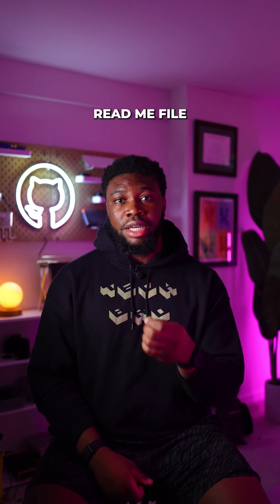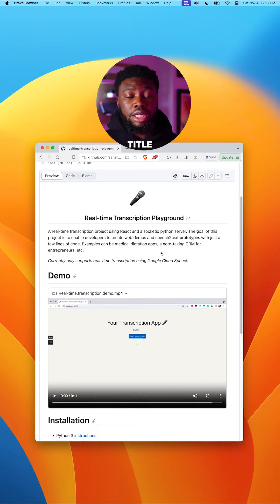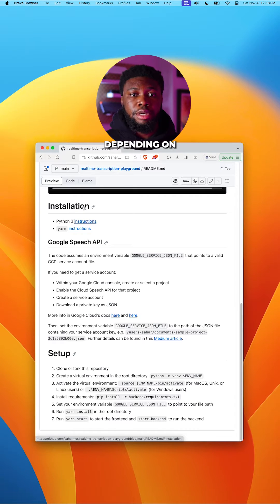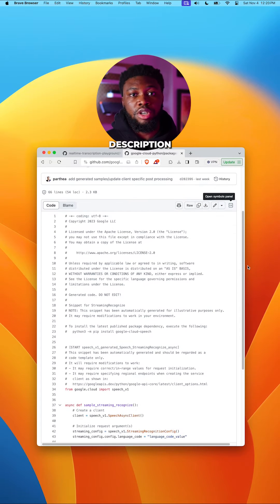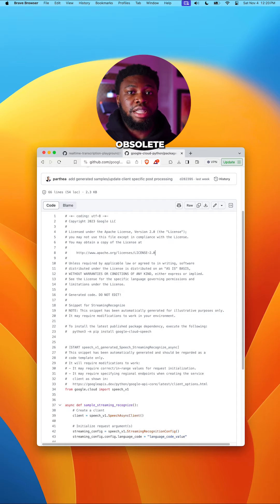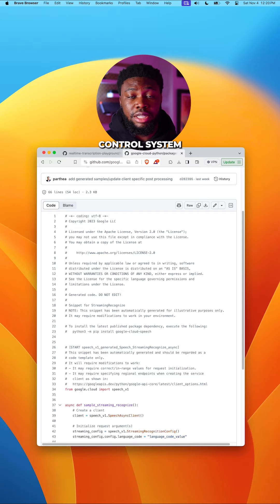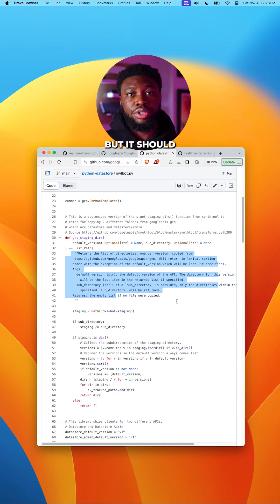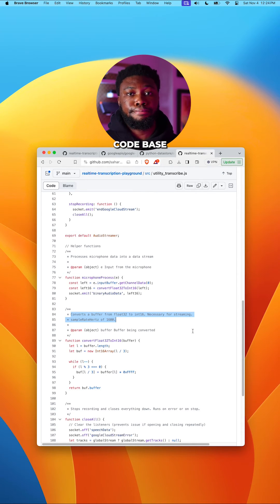Here is what proper code and project documentation looks like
Welcome to [Uma Abu]! 🚀 In this video, we dive deep into the world of proper code and project documentation.

📝 What You'll Learn:

Best practices for writing clear and concise code comments.
Guidelines for effective project documentation.
Examples of well-documented code and projects.
Importance of documentation in software development.
🔧 Tools and Techniques:
Discover the tools and techniques used by experienced developers to streamline their documentation process. From code comments to README files, we'll cover it all.

🏆 Benefits of Proper Documentation:
Learn how proper documentation enhances code readability, simplifies collaboration, and ensures a smoother development process. Plus, we'll discuss how it contributes to maintaining clean and scalable codebases.

🛠️ Real-world Examples:
I'll showcase real-world examples of properly documented code and projects, breaking down the elements that make them stand out. Get inspired to apply these practices in your own development projects.

🚀 Level Up Your Coding Skills:
Whether you're working on personal projects, contributing to open source, or collaborating in a team, mastering the art of documentation is a skill that will set you apart as a developer.

Let's dive into the world of clean, well-documented code. Ready to take your coding skills to the next level? Let's get started